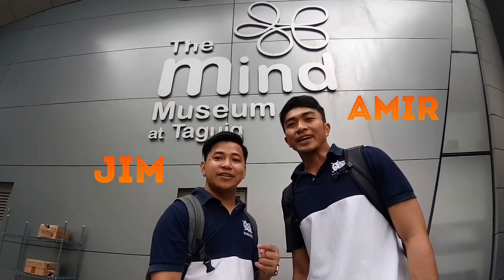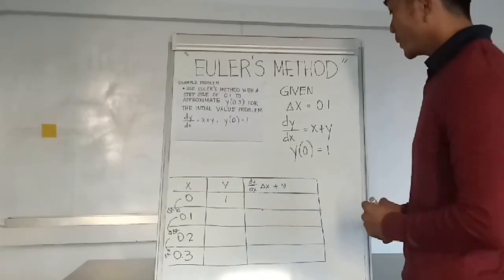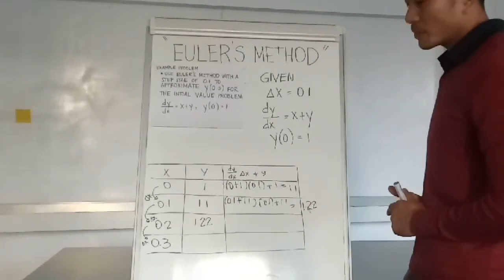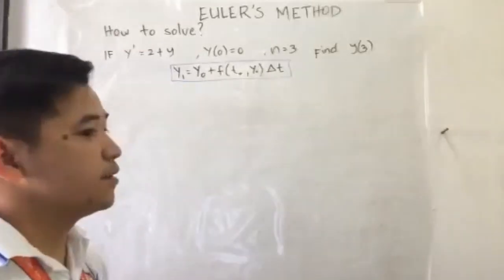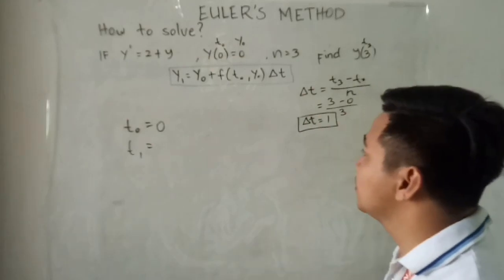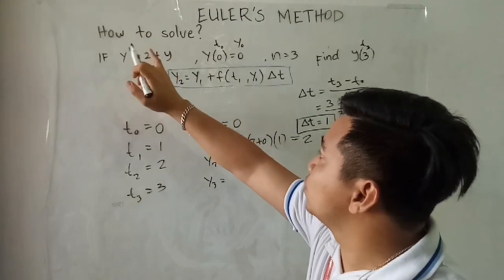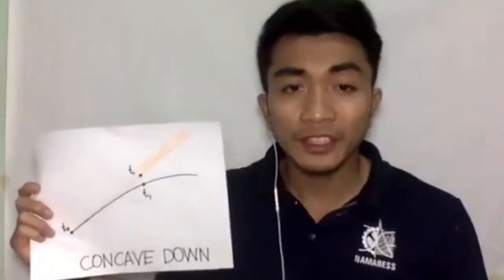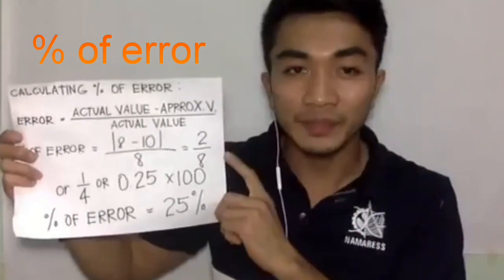Examples of Euler's Method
Examples of Eulers Method and how to compute percent of error